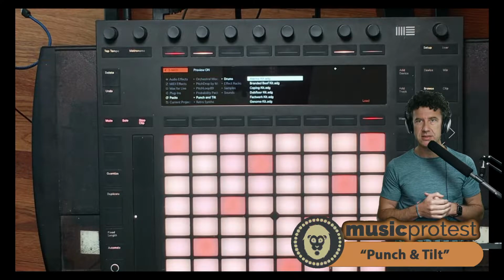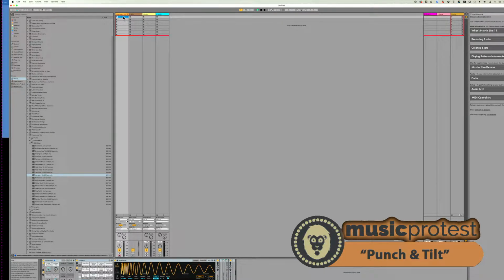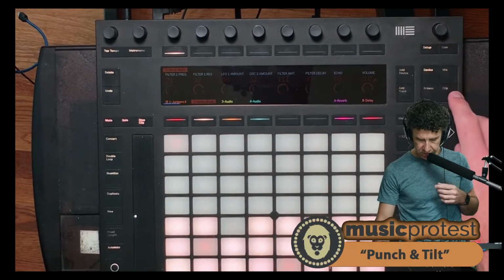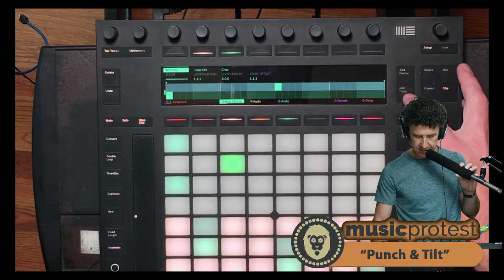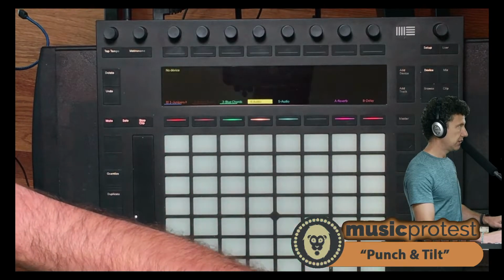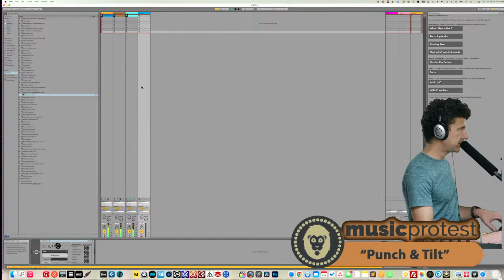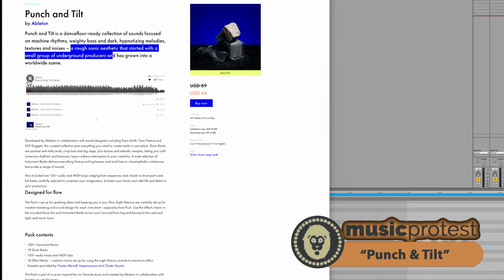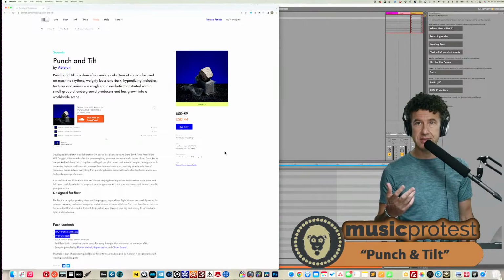Ableton Punch & Tilt - Sound Pack Round Up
Making upbeat dance music is fun  Learn the flavor of Ableton’s Punch & Tilt and start making dance floor-ready tracks right away!